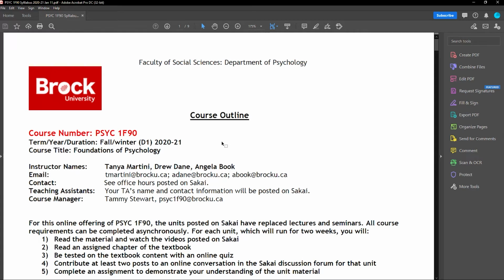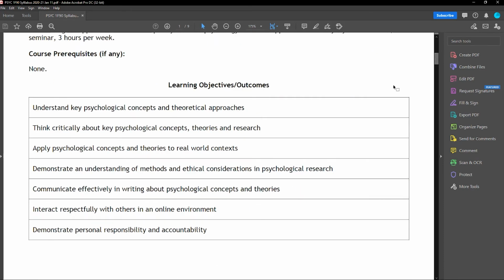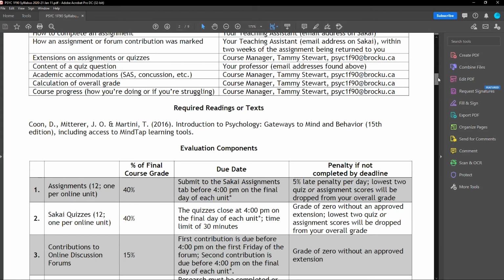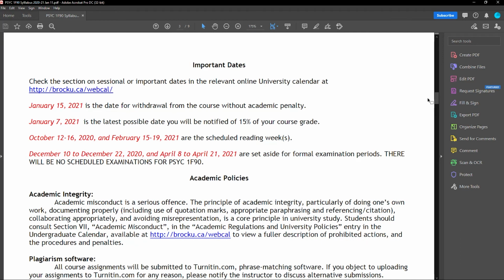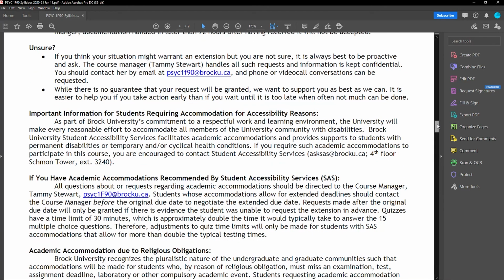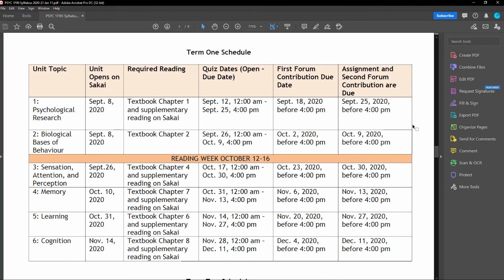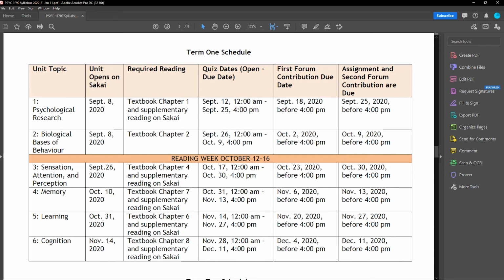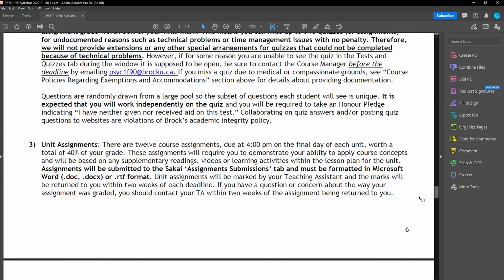SAKAI Tutorial Video: Syllabus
Take a deeper look into what a course Syllabus looks like and how to break it down.